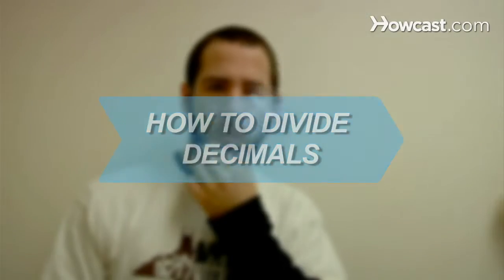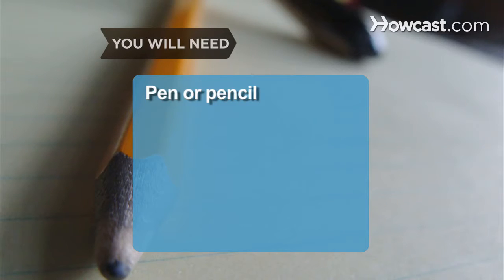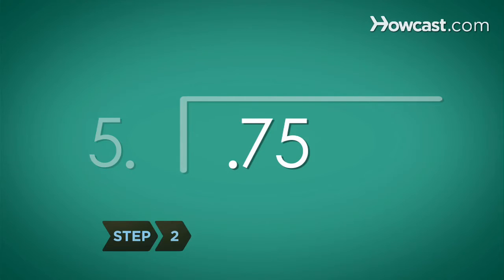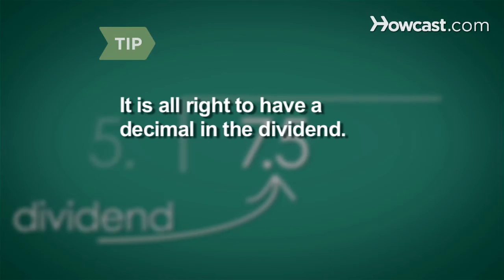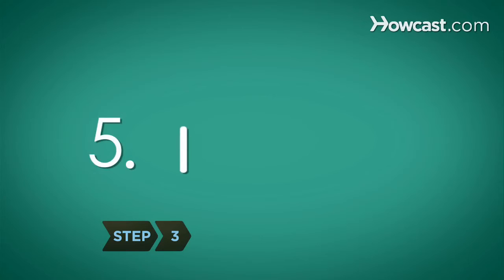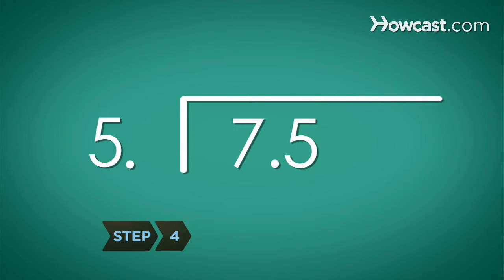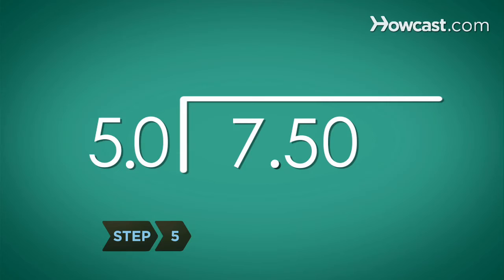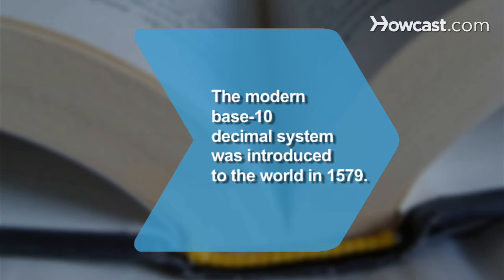How to Divide Decimals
If you can move a dot and solve a simple division problem, then you can divide decimals as well as any math whiz.

Step 1: Change the divisor
Change the divisor – the number by which the other number, the dividend, is divided – to a whole number by moving the decimal point to the right.

Step 2: Move the decimal of the dividend
Move the decimal point of the dividend to the right the same number of places as you moved the decimal in the divisor.

Tip
After moving your decimal point to its new position, if the dividend is not a whole number, you can still complete your computation.

Step 3: Write the division problem
Write your division problem with the divisor outside the long division symbol, and the dividend inside of it.

Step 4: Place zeros in any empty places
Place zeros to the right of the decimal point, in any "empty" places created by moving the decimal place of the dividend.

Step 5: Place a decimal above the decimal point in the dividend
Place a decimal directly above the decimal point in the dividend – on top of the long division symbol.

Step 6: Divide
Divide using normal division to complete your computation.

Did you know? A book written in 1579 by the mathematician Francois Viete introduced the modern base-10 decimal system to the world.